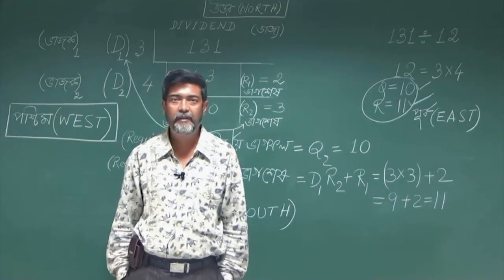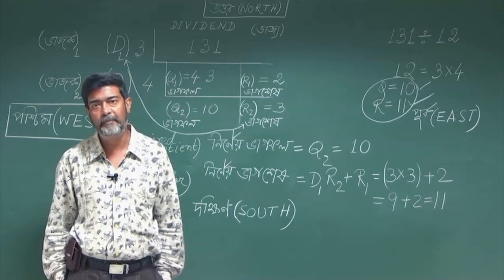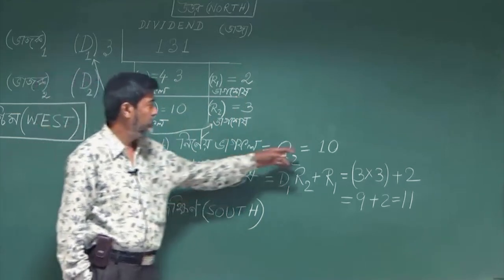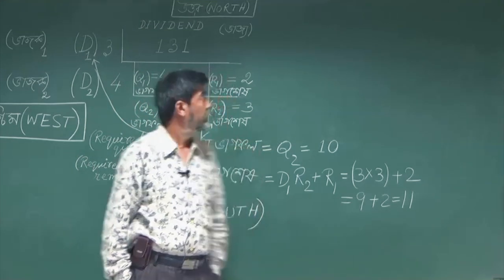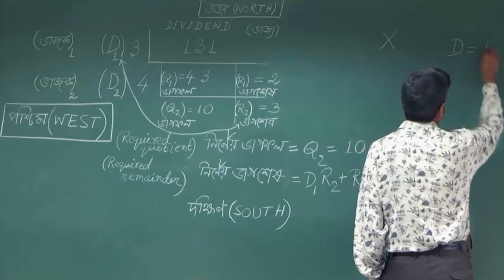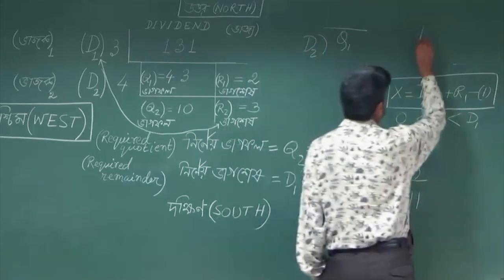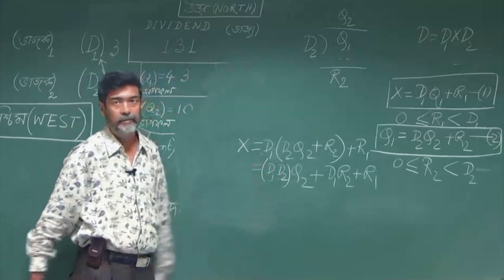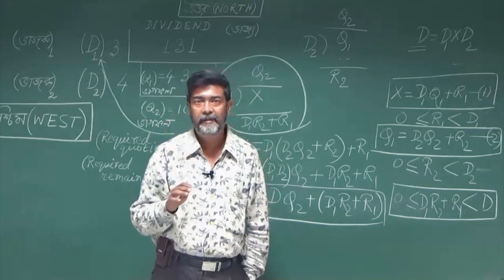গণিতের কিছু সহজ উপায় ভাগ পর্ব ২